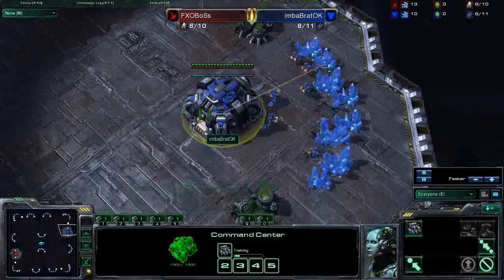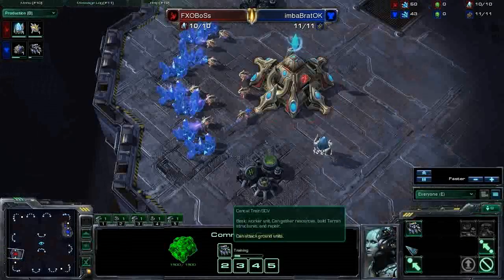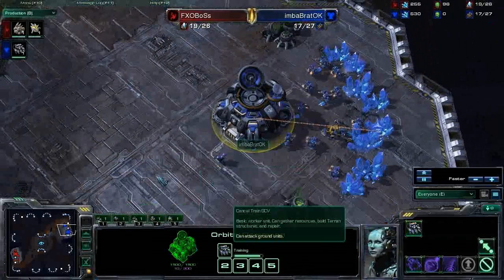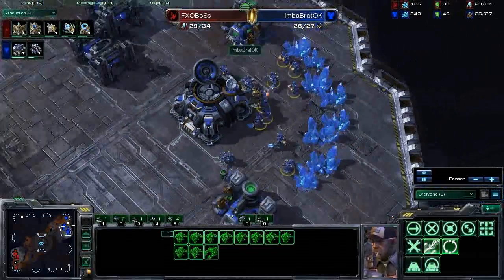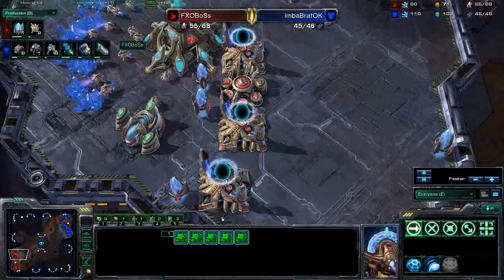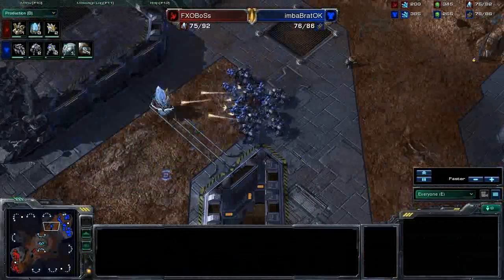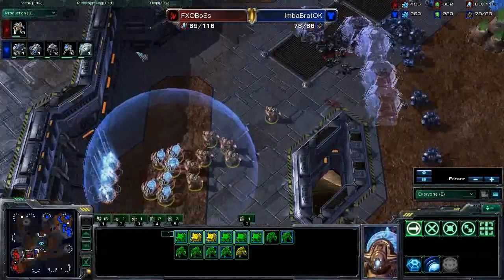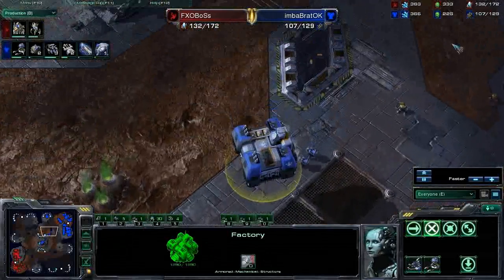[CABBY] FXOBoSs vs imbaBratOk (Bronze League)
Casting some bronze league games for fun!  Always interesting to see what they come up with!